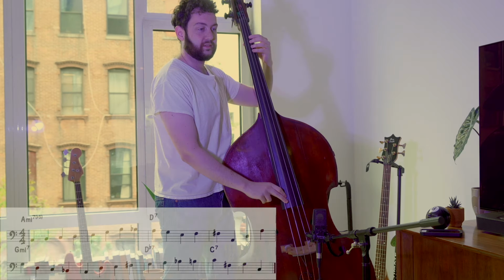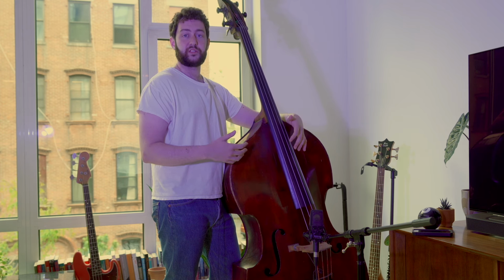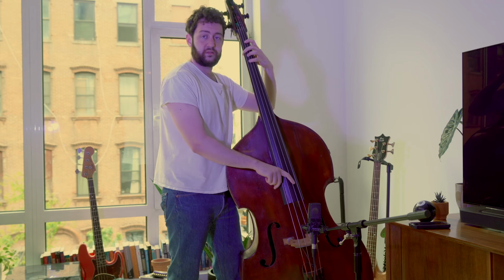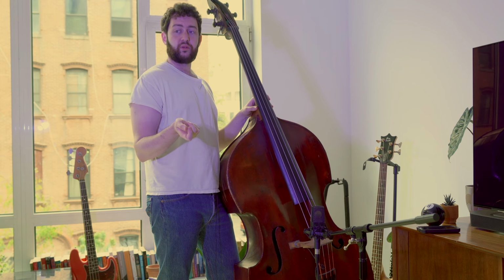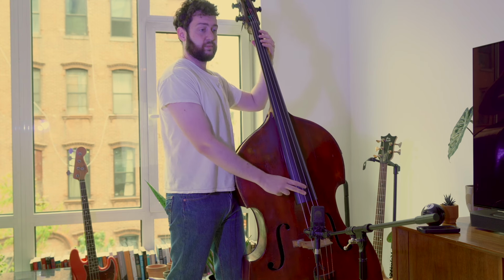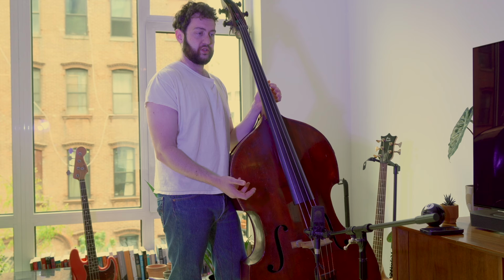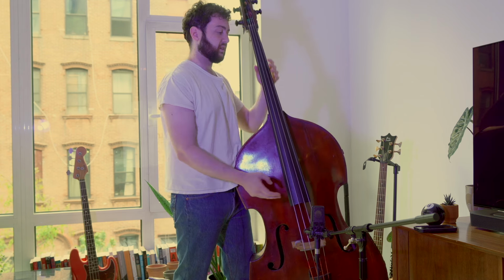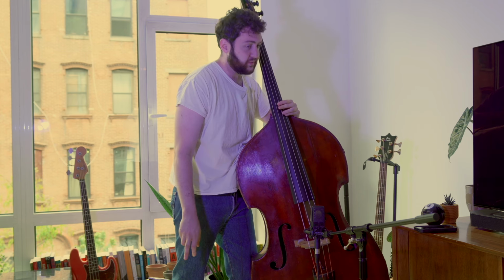Everything YOU Need to Know About Paul Chambers